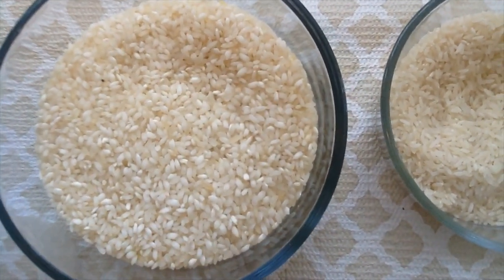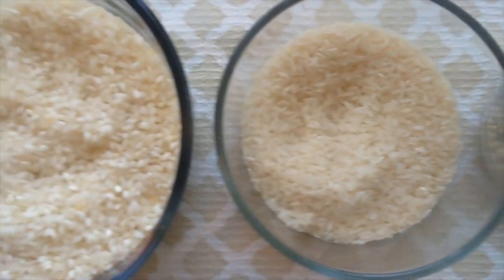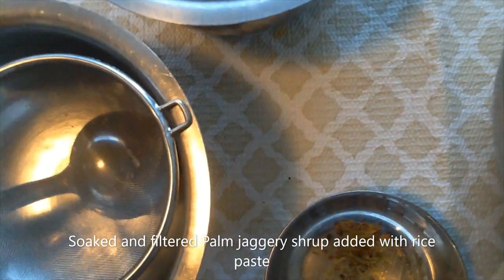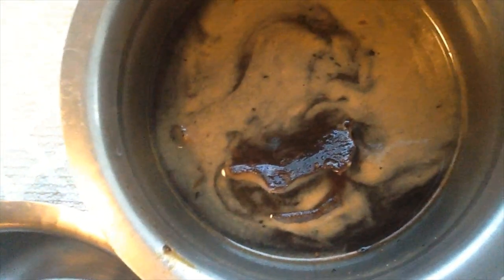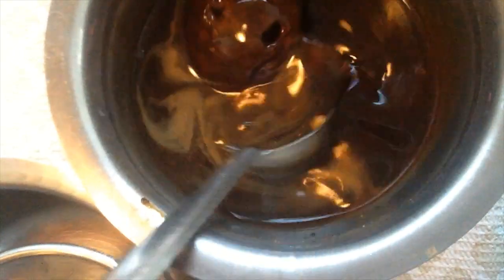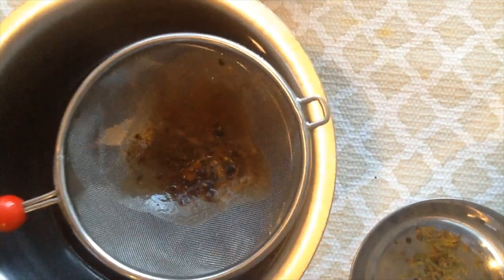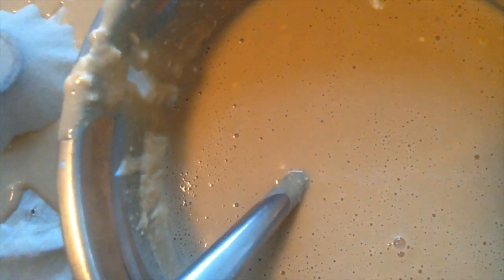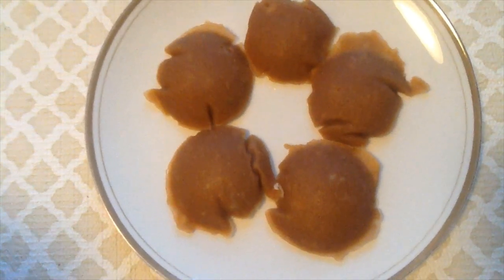Puvam Appam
Yummy Sourashtra Recipe